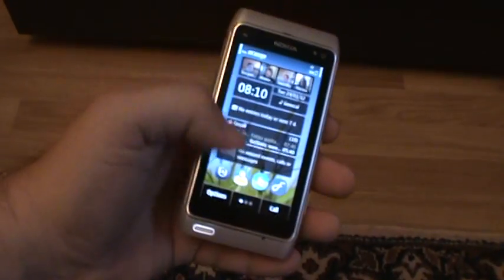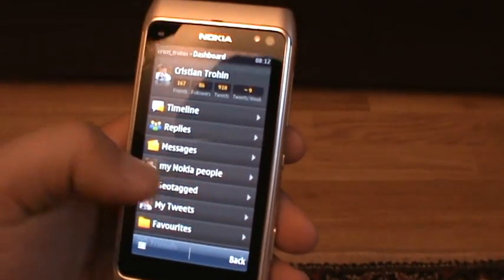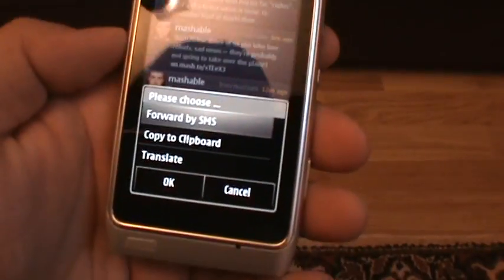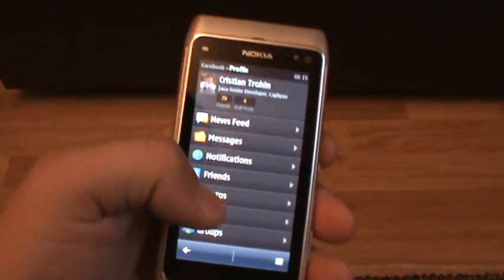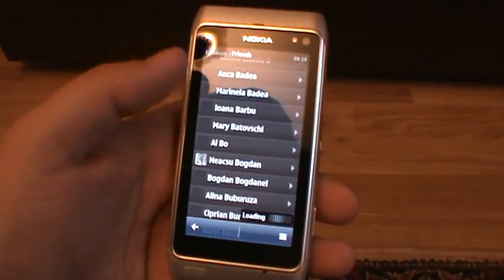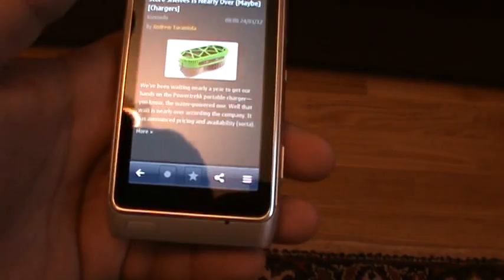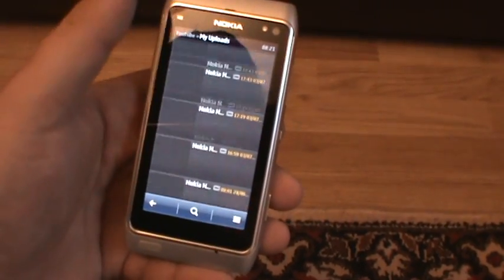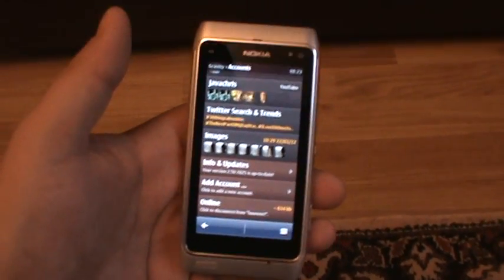Gravity video review